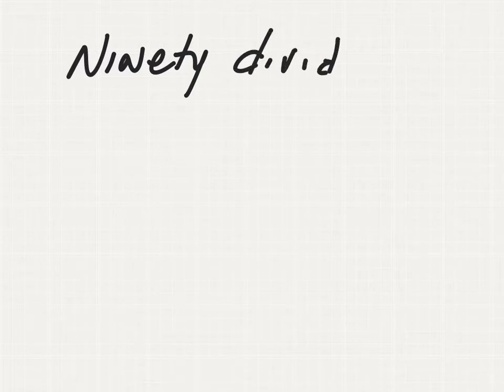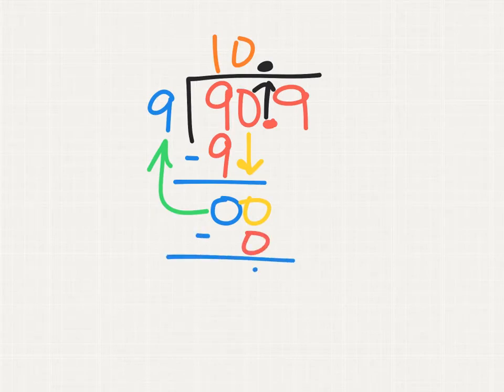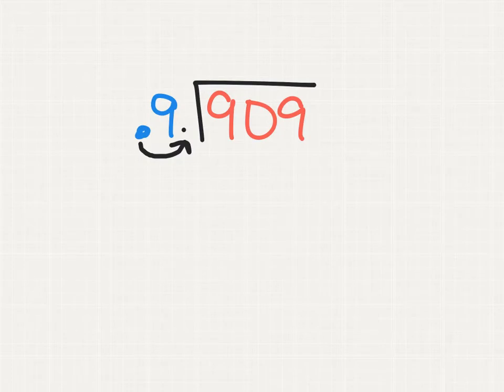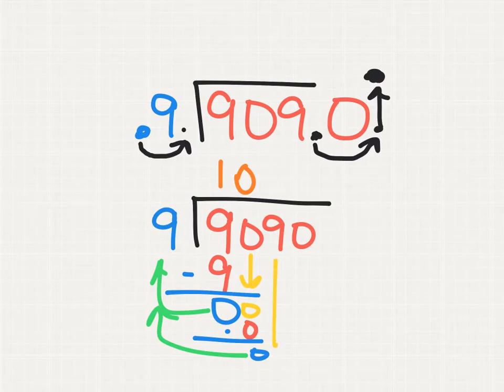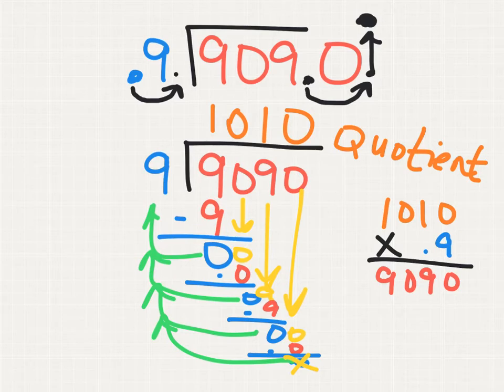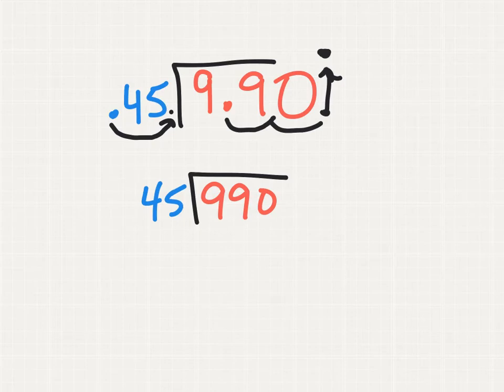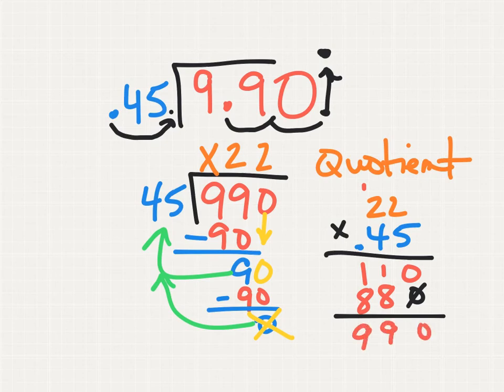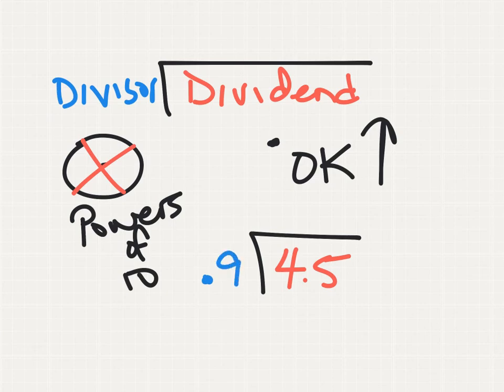Dividing Decimals TEKS 5.3G 6.3E 15 June 2018